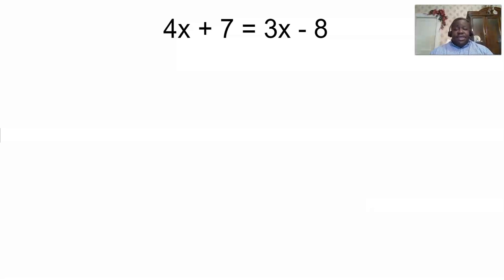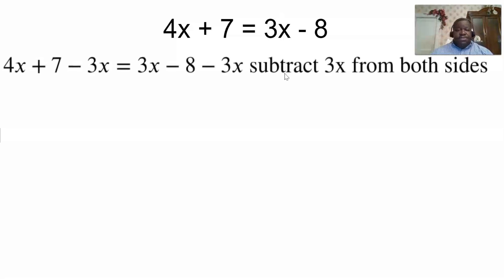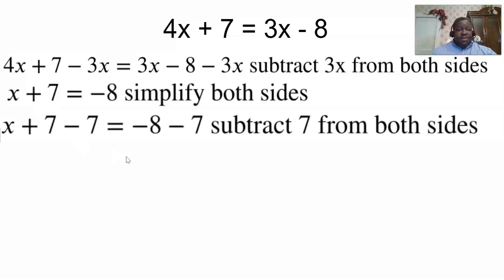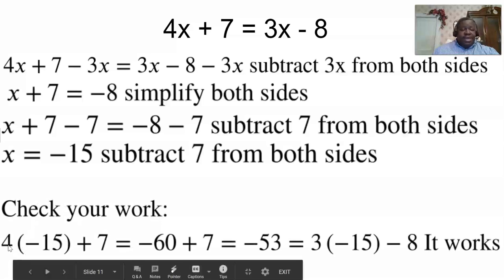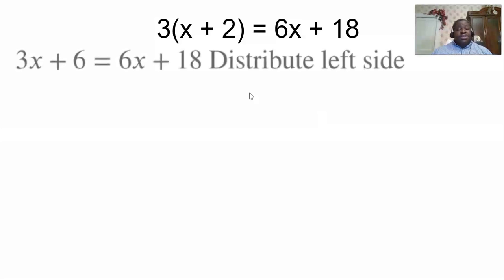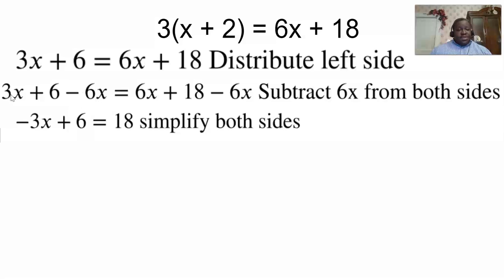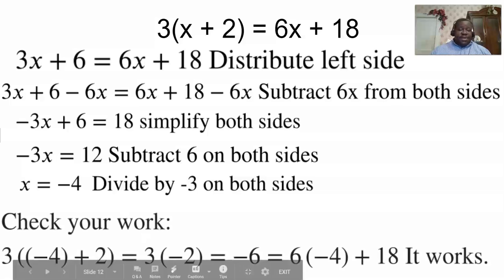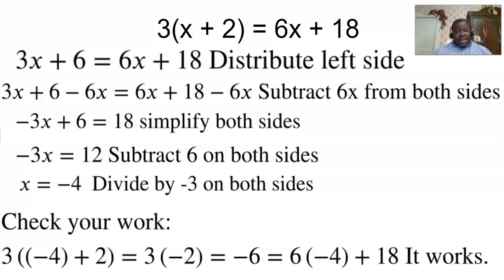U0L3 Alg Review Vars on Both Sides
This instructional video is part of my Unit 0, which is an introduction to the Modern Classroom by using the Modern Classroom Framework. This is the third in a series of 3 instructional videos in this introductory unit. Hat tip to Jennifer Miller for the original layout and problems in this slide deck.